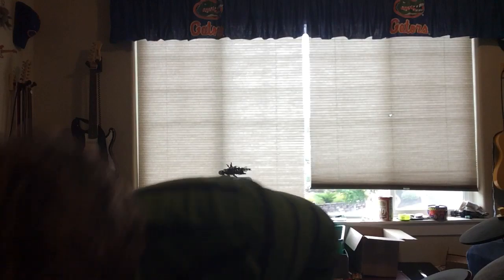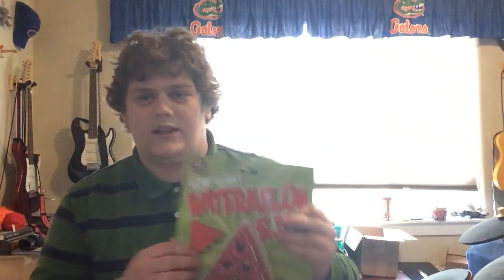My recent order from VAT19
This is my second time where I show what I’ve ordered from VAT19.

Follow VAT19 on Twitter: @vat19
Follow VAT19 on Instagram: @vat19
Follow the VAT19 Crew on Instagram: @vat19crew

Thank you VAT19 for the items and thank you to Jamie for prepping the orders to be sent out.